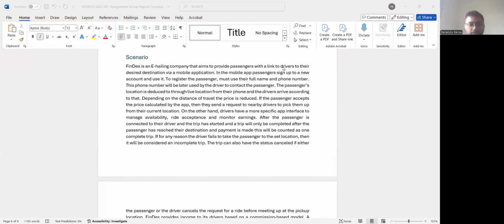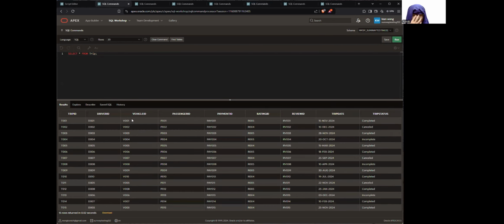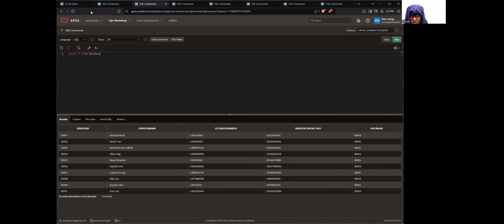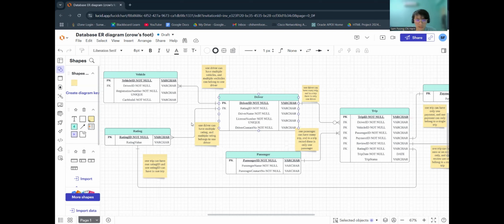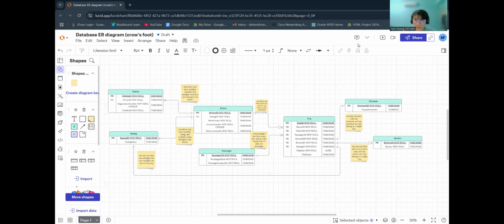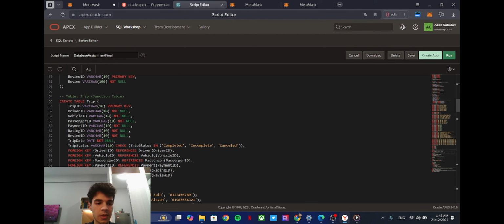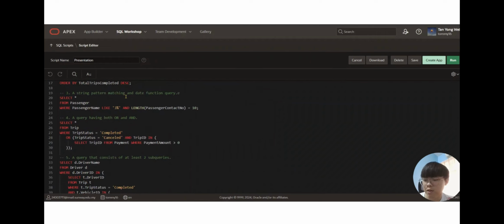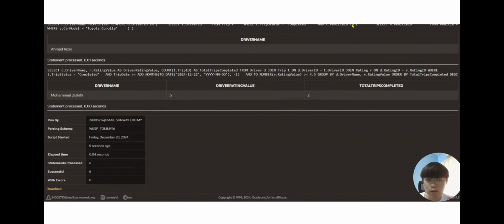Database Fundamental Assignment Presentation